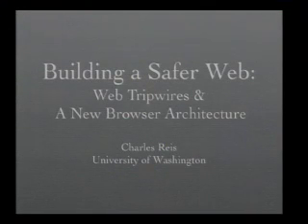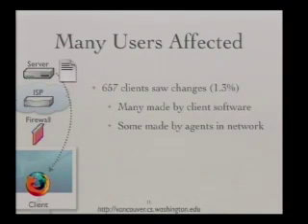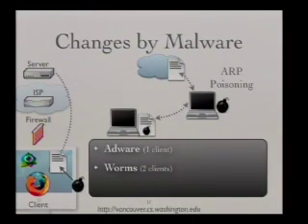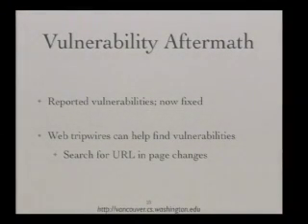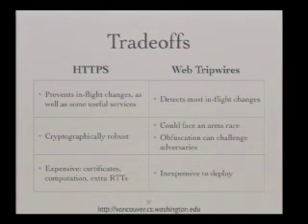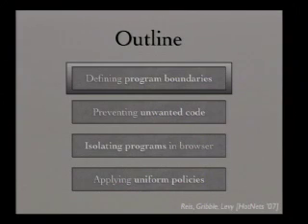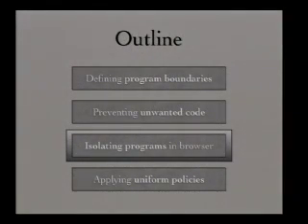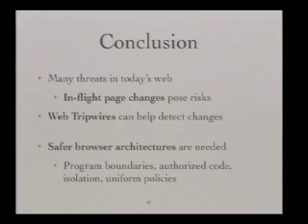Building a Safer Web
March 12, 2008 lecture by Charles Reis for the Stanford University Computer Systems Colloquium (EE 380).

Web content has shifted from simple documents to active programs, but web protocols and browsers have not evolved adequately to support them. As a result, safety problems in web sites and web browsers now regularly make headlines, from browser exploits to ISPs that modify web pages. In this talk, Charles Reis discusses his research into improving the security and reliability of web content and browsers.